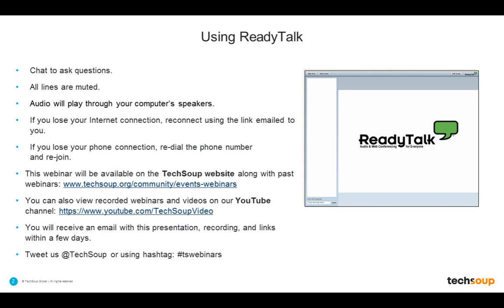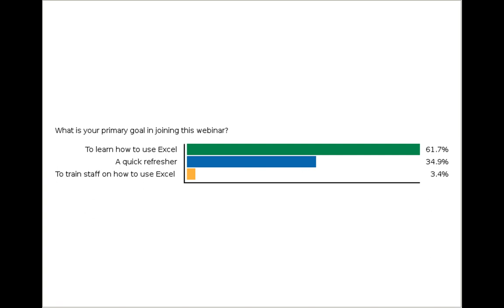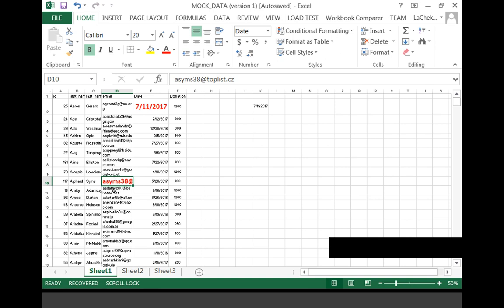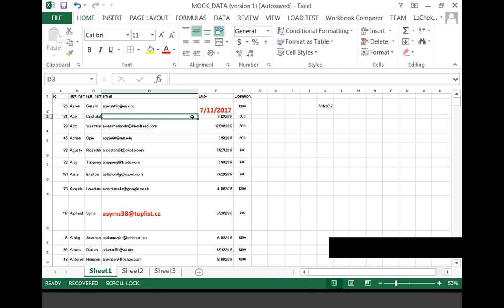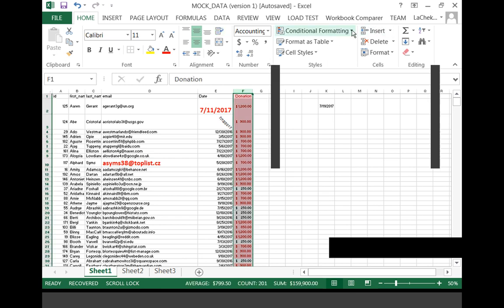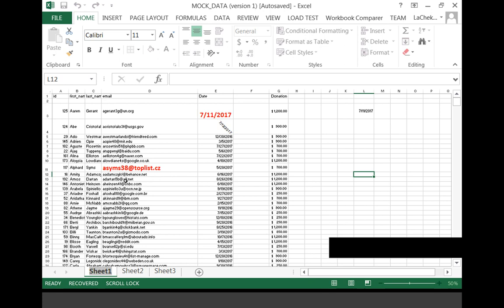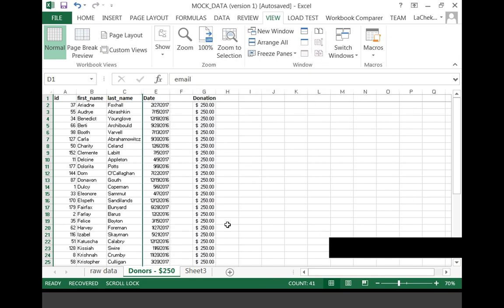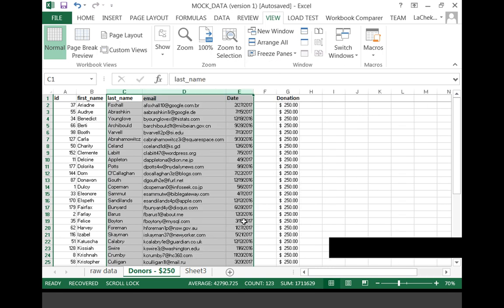Webinar: Excel Made Easy for the Very Beginner-2017-08-22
Don’t know a formula from a filter? TechSoup has got you covered with a back to basics Excel webinar! LaCheka Phillips, Associate Program Manager at TechSoup teaches basic functionality of Excel! She covers topics for beginner users of Excel, including:

·an overview of the most commonly used tools in the toolbar

·using formulas and how to hack the formula toolbar

·how to use the sort and filter features to better understand your data

·how to search for and remove duplicate data

·how to showcase your data with simple visualizations in Excel

·how to print your excel files

Please note: This webinar is for new, beginner users of Excel or those needing a refresher on basic Excel functionality.